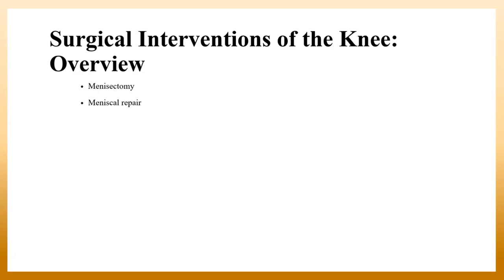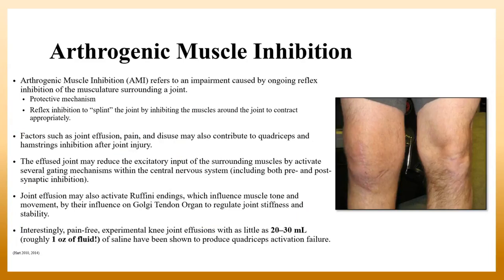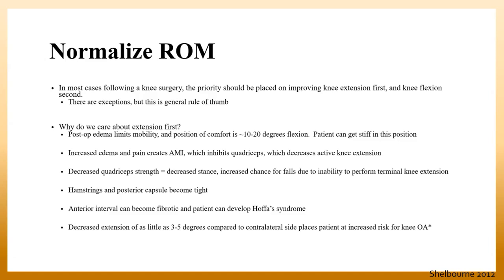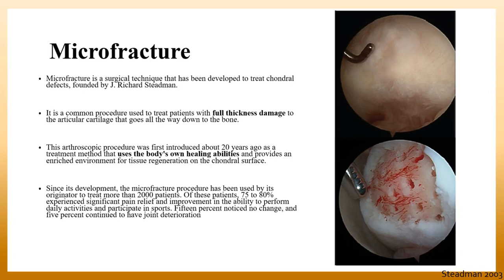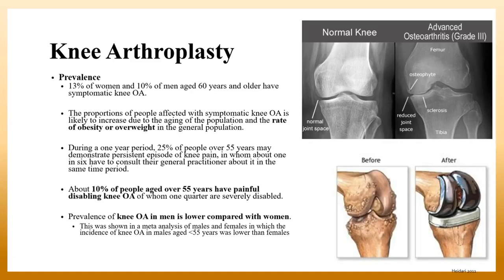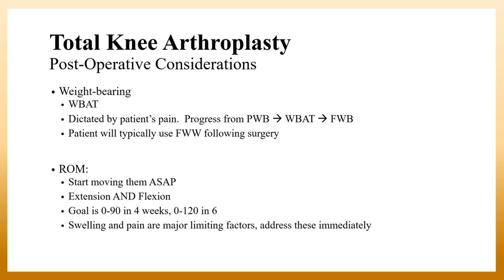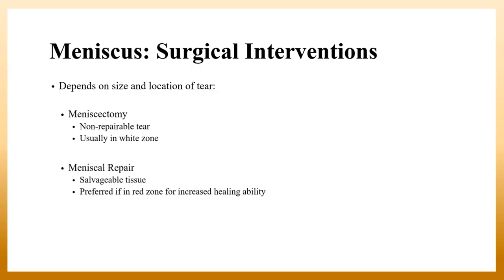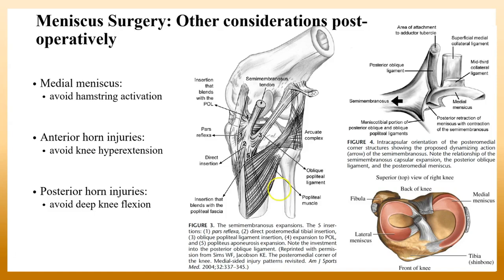Common Post-Op Knee Differential Diagnoses | Part 1 | For PT & Med Students | Dr. Linville, DPT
In this video, Dr. Linville, DPT, breaks down common post-operative differential diagnoses that students must recognize across various settings — especially in early post-op rehab and medical management.

Whether you’re a physical therapy student, medical student, or preparing for clinicals, this video helps you understand typical knee surgeries.